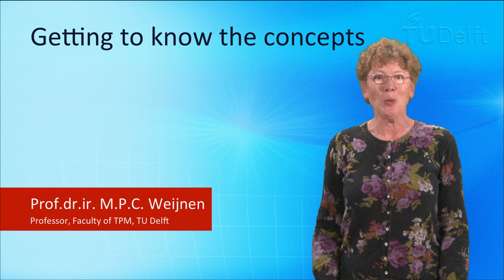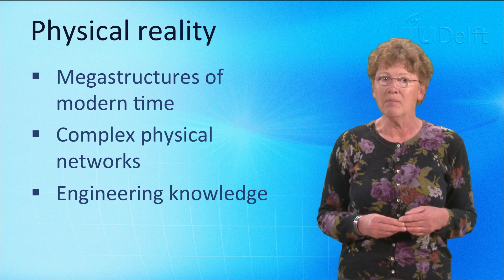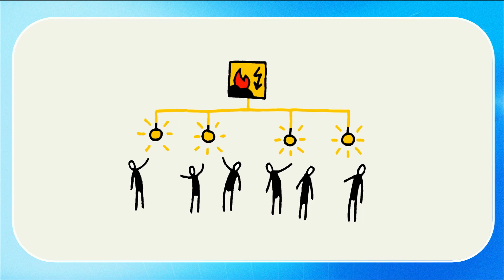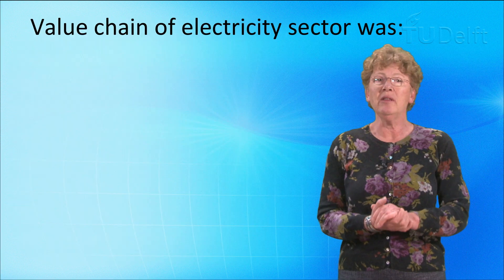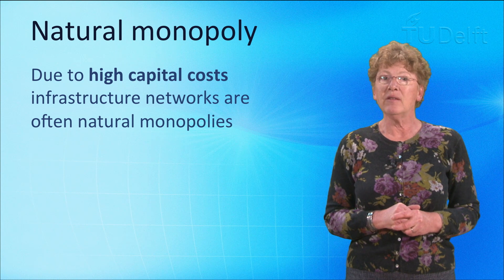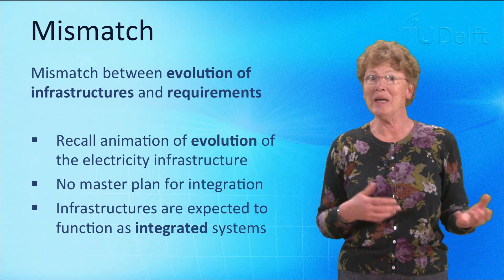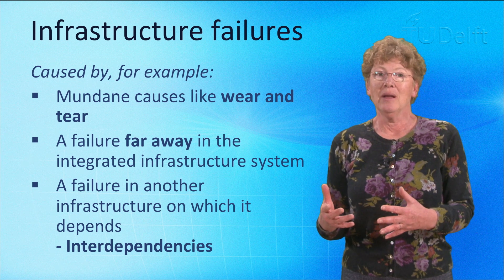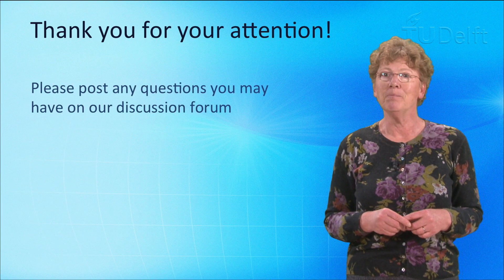NGI101x - Getting to know the concepts